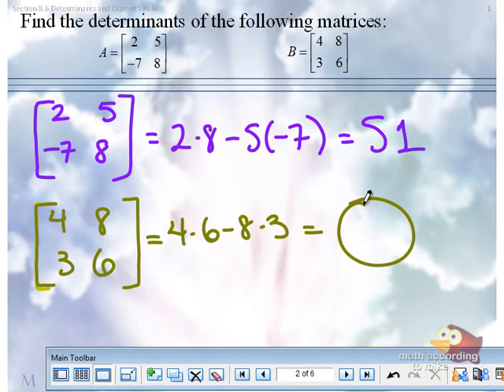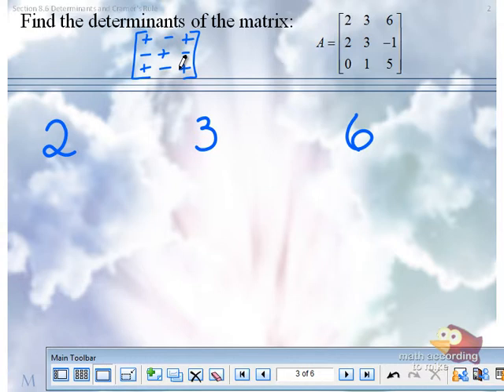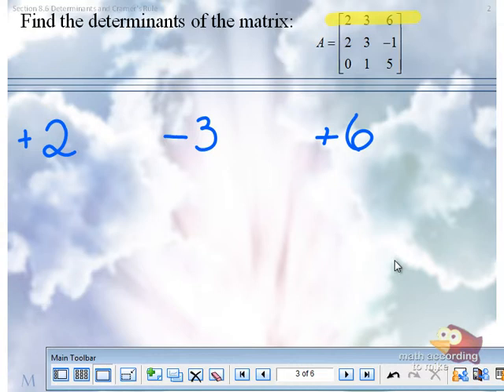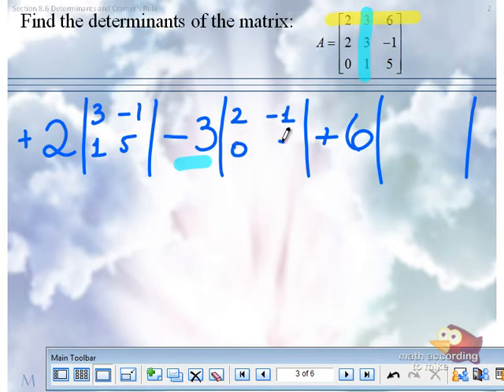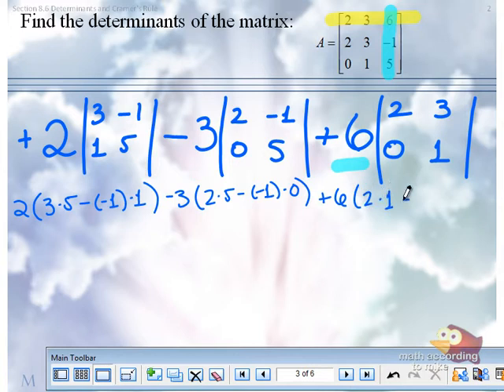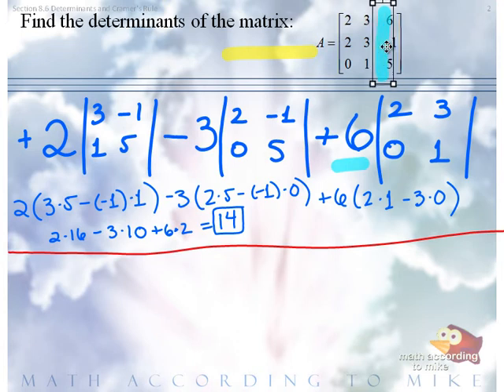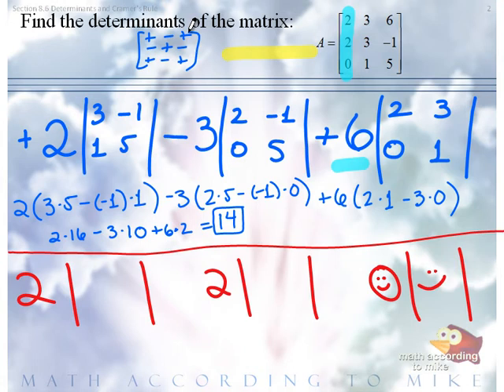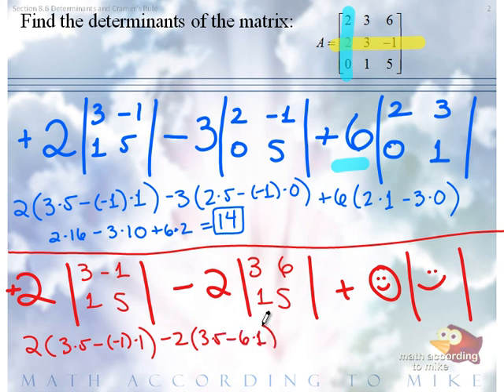Finding 3 x 3 Determinants